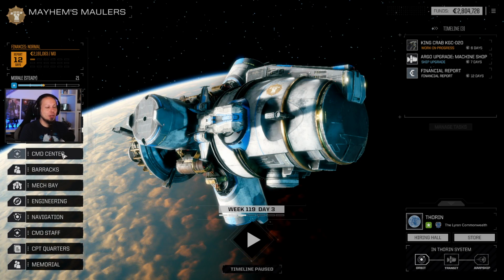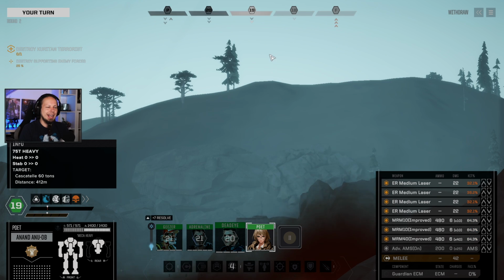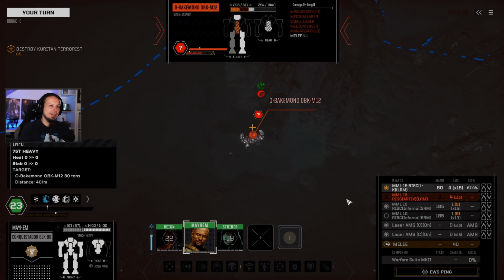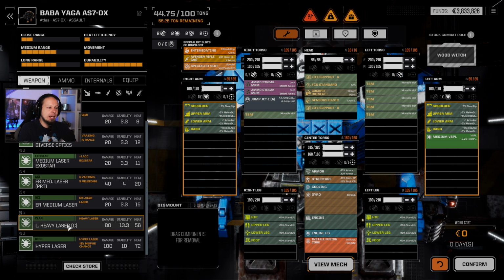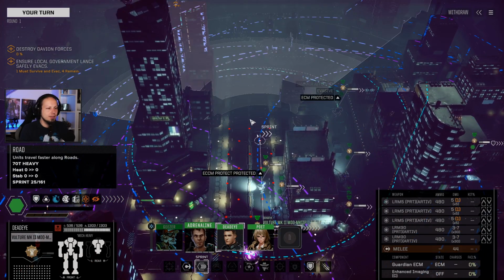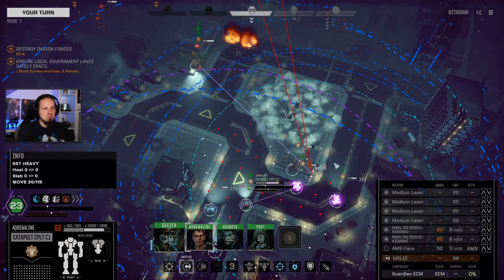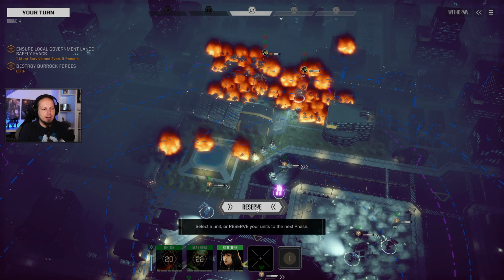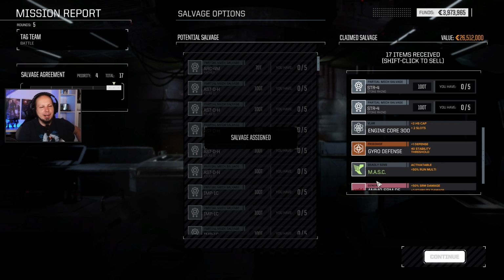The reason why I LOVE Hydra Ammo - Battletech Modded Career Mode Playthrough #64